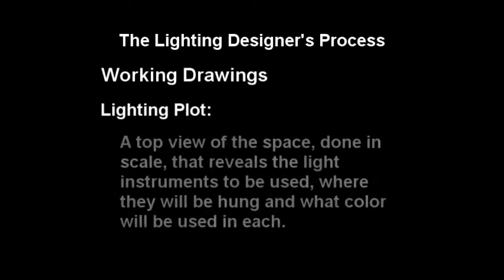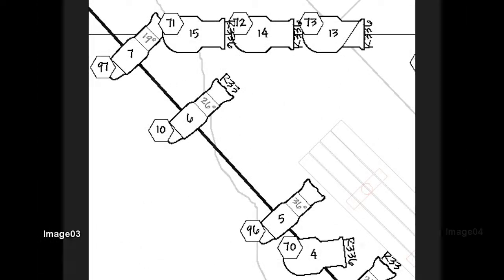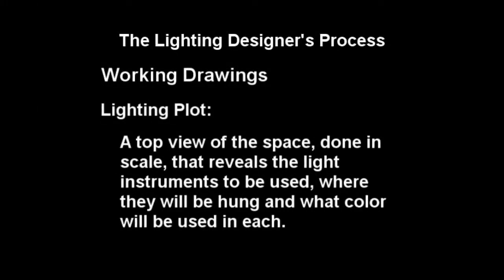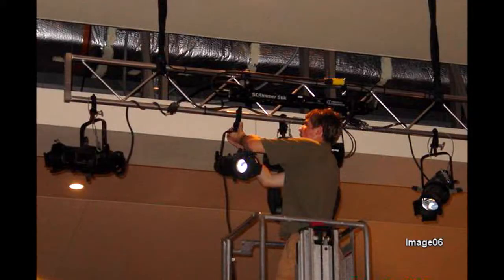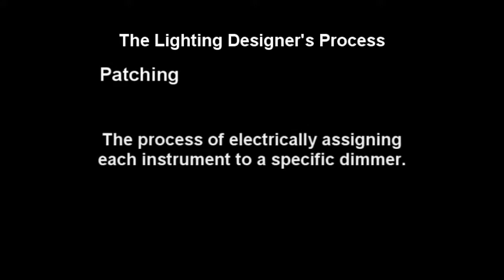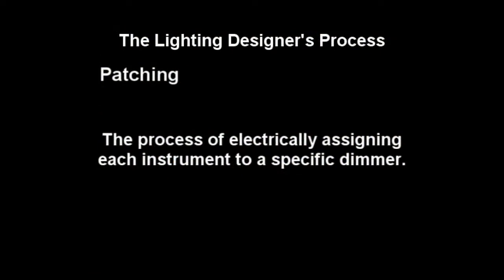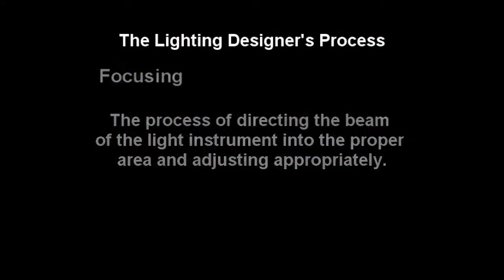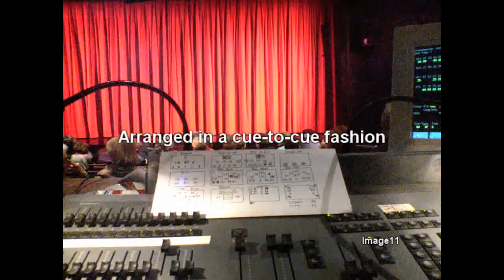Stage Lighting: The Design Process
This video will soon be taken down.